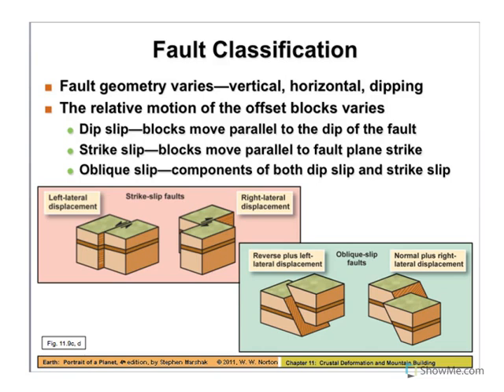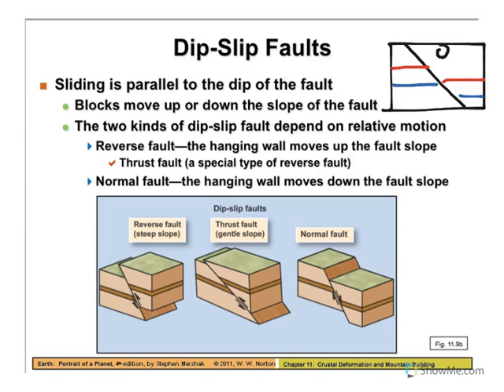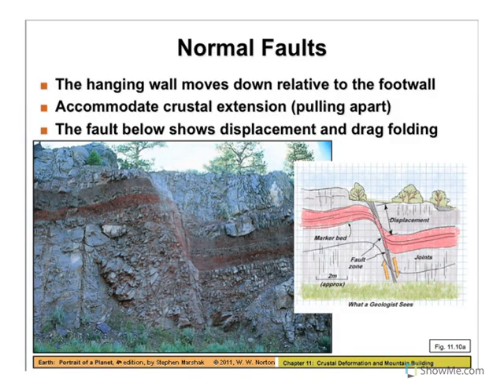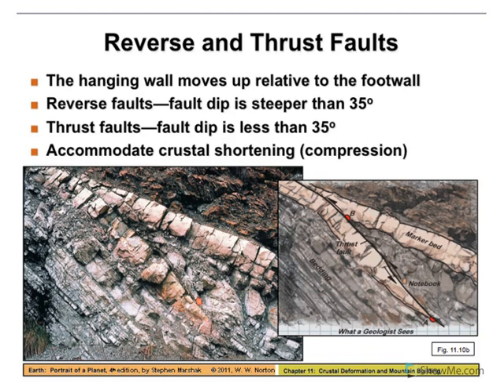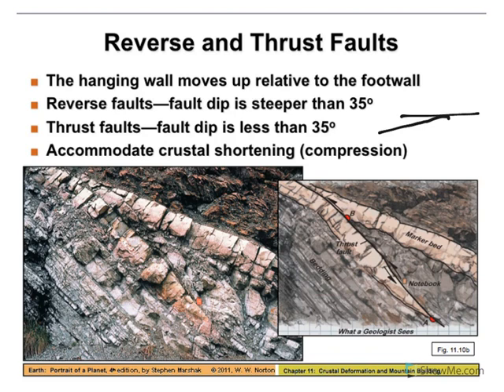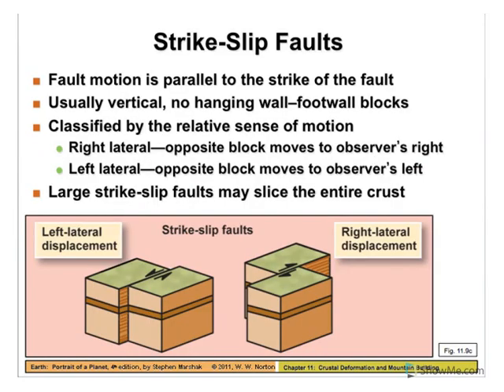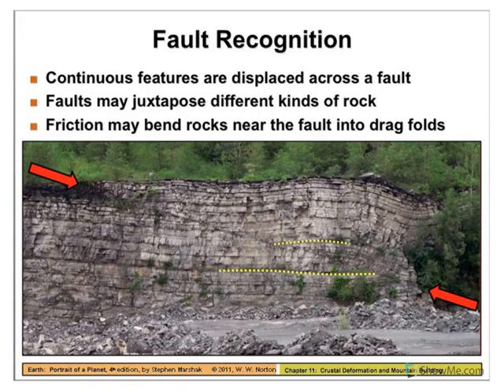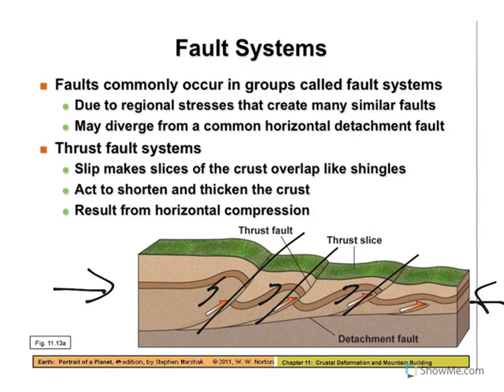Physical Geology: Structures, faults